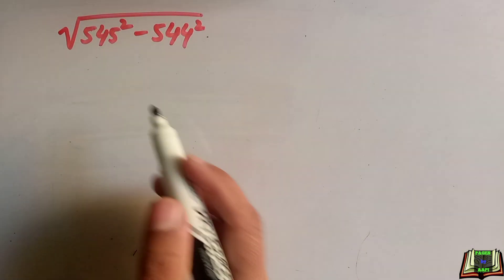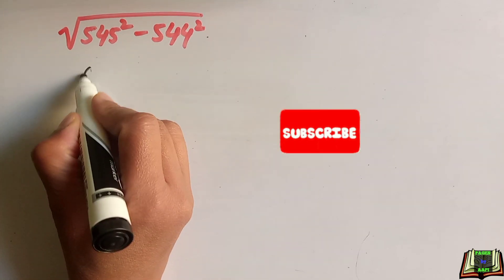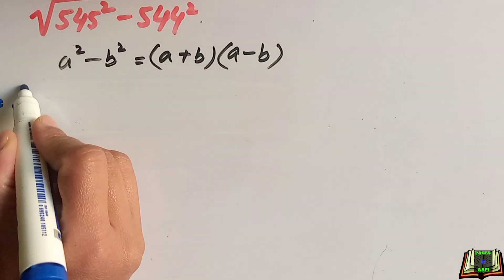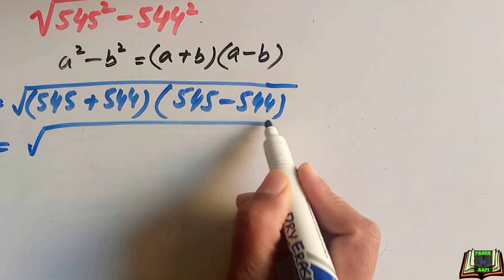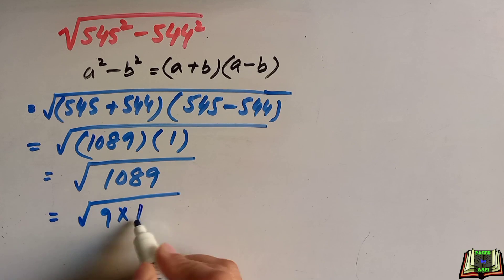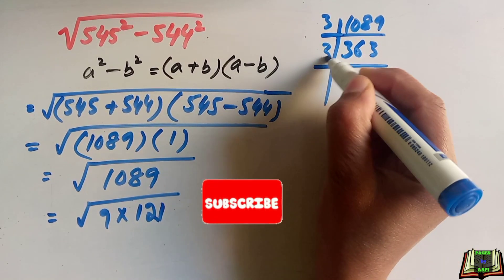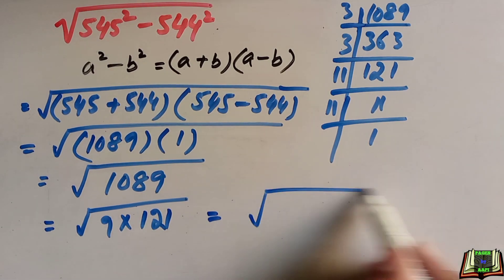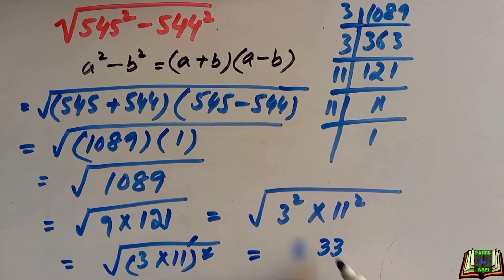How To Solve Good Radical Problem | Math Olympiad Question | No Calculator Fast Calculation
Use Polynomial Identities To Solve Radical Problem
radical problems
radical problem
simplifying radicals
radical problems algebra
radicals
challenging math problems
radical equations
radical
problem
radical expressions
nice algebra problem
math problems
radical equation

maths problems
word problems
math problem
stats problem
statistics problem